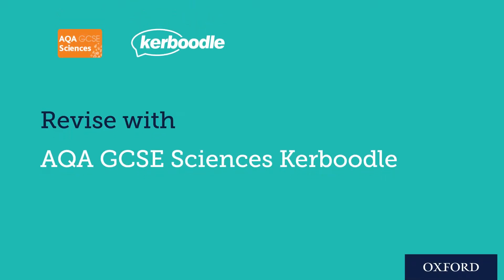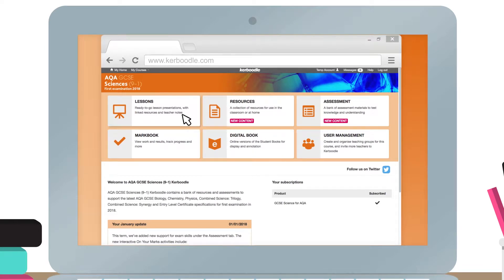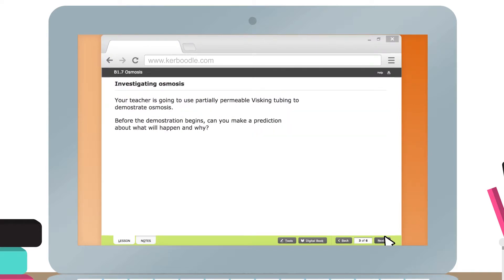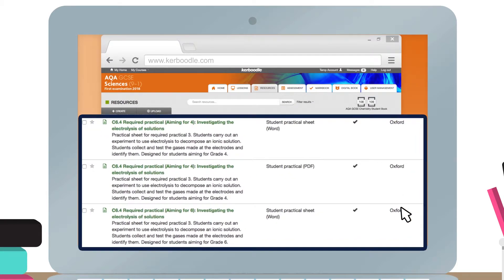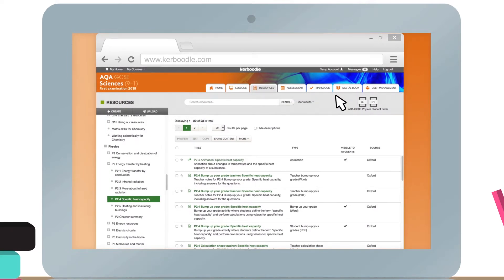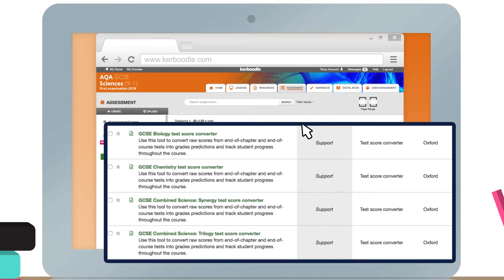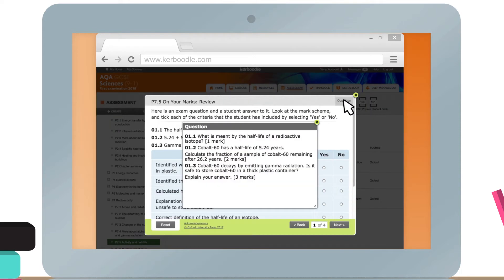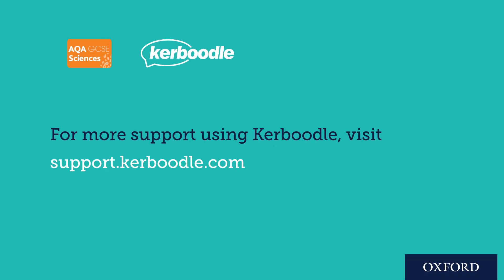Revise with AQA GCSE Sciences Kerboodle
Succeed in your exams with AQA GCSE Sciences Kerboodle.

Find out more about the series and how you can book a free demonstration